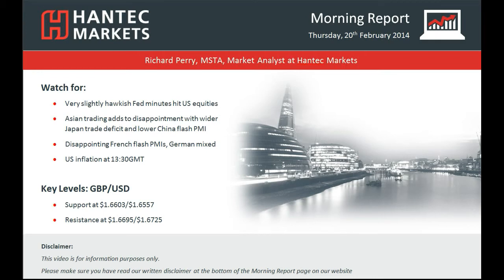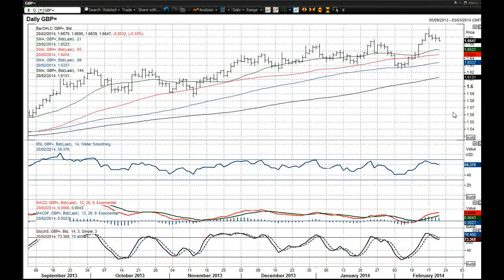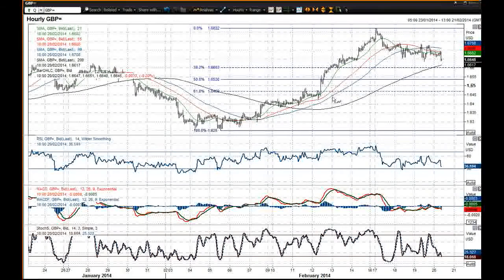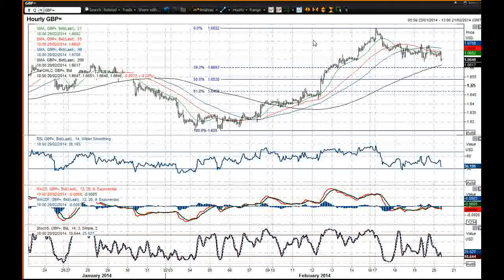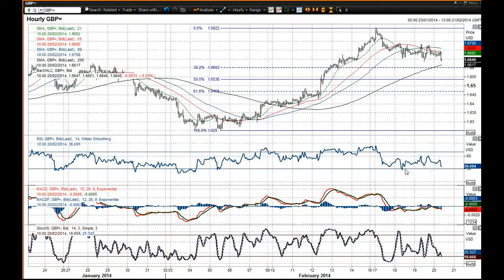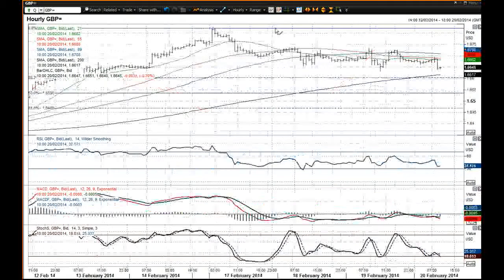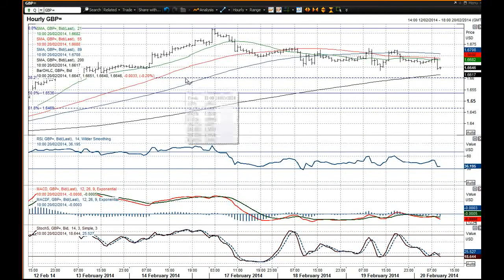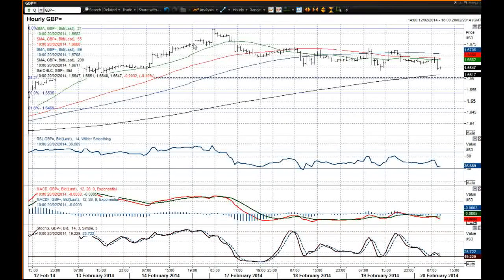GBP/USD 20/02/2014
A technical appraisal of Sterling/Dollar from both a daily and intraday perspective